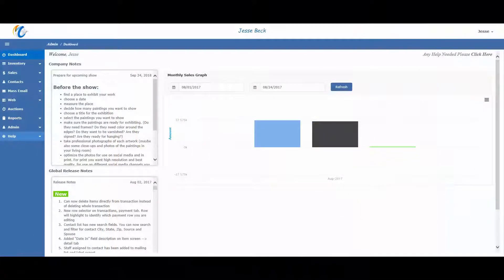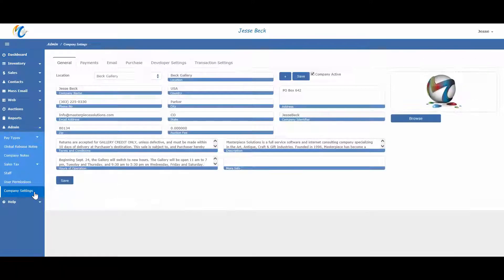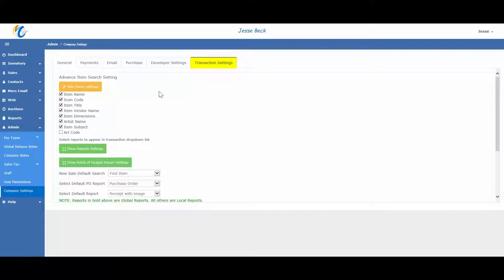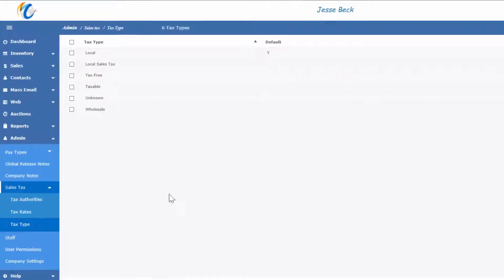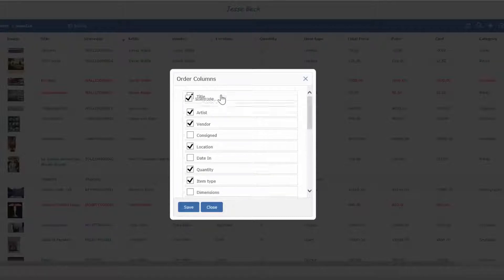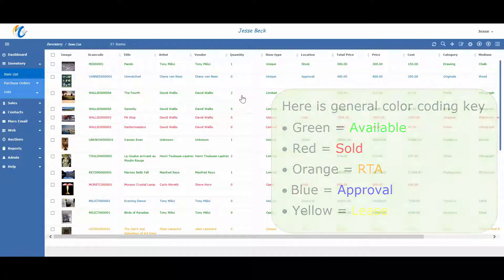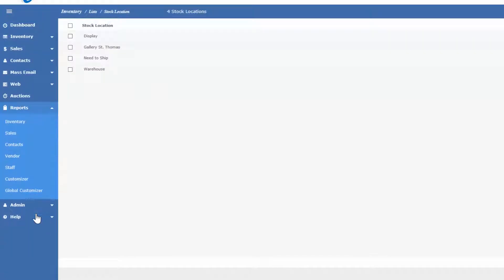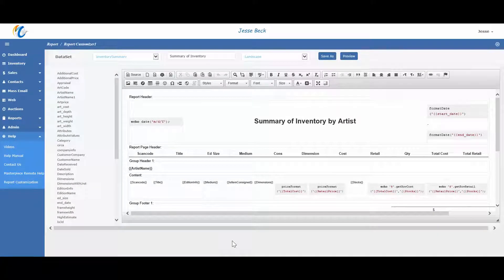Getting started guide for Masterpiece Manager Inventory Software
Getting started tutorial for Masterpiece Manager version 11 inventory management software for Art Galleries and Antiques.